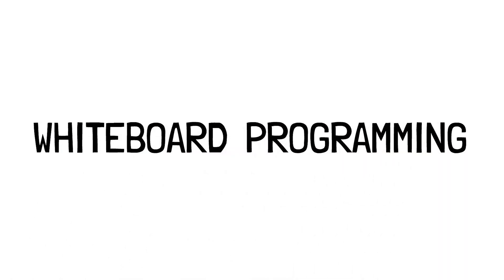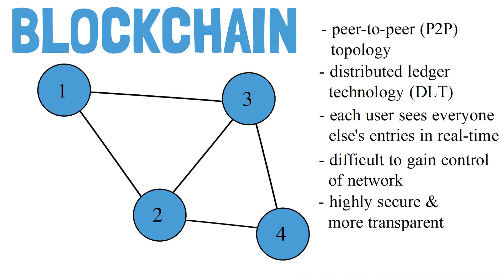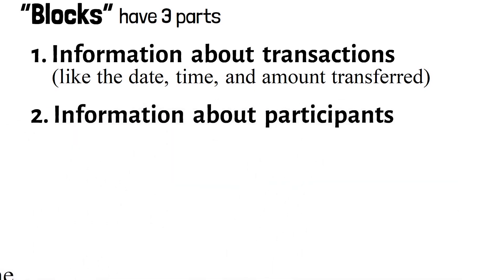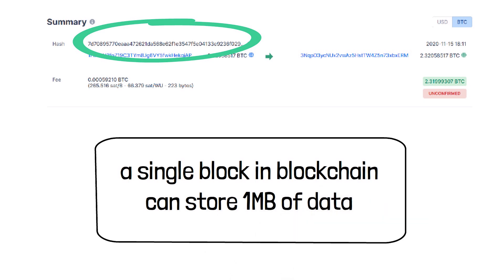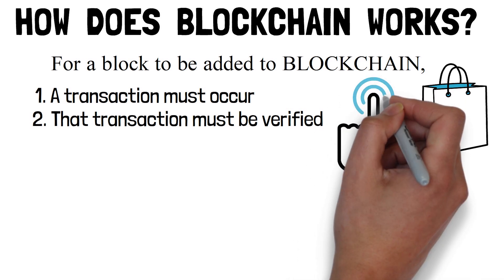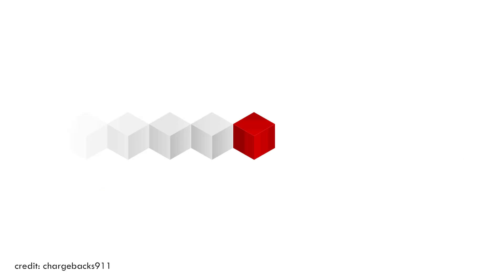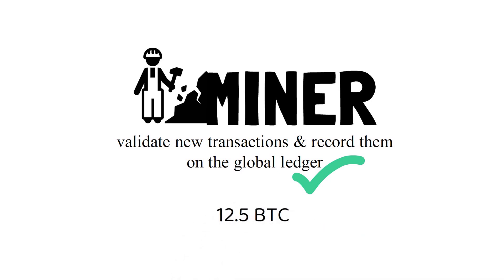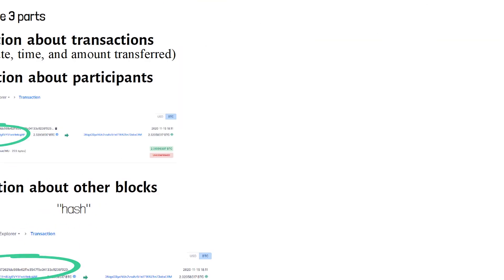What is Blockchain Technology and How Does it Work | Blockchain Explained in 6 minutes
Wondering what is blockchain? how does blockchain works? or, what makes it so popular? Well, no worries. In this video, I'll share with you what is blockchain technology, its use case, impact, and a few benefits.

Video Walkthrough,
0:00 Introduction
0:23 What is Blockchain Technology
1:05 Blockchain simple explanation
1:30 What makes a BLOCK in Blockchain
2:40 How much data can a Block in Blockchain store?
3:02 How does Blockchain works
5:10 Who & What is a Blockchain Miner
6:17 Applications of Blockchain

This video will provide you with simple explanation of blockchain technology and after watching this video, you'll be able to answer,
- What is Blockchain used for
- What is Blockchain meaning
- How does blockchain works
- What information does Blocks store
- Blockchain explained simply
- How is a block added to a blockchain
- Who is a blockchain miner
- Benefits of Blockchain technology